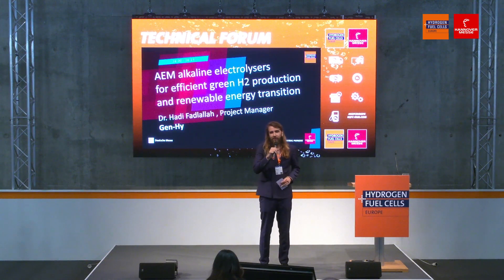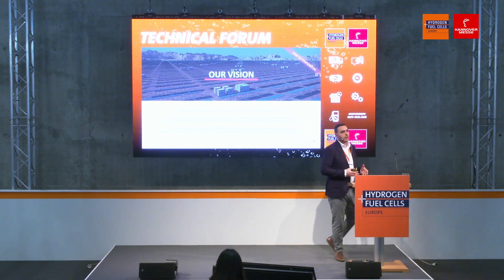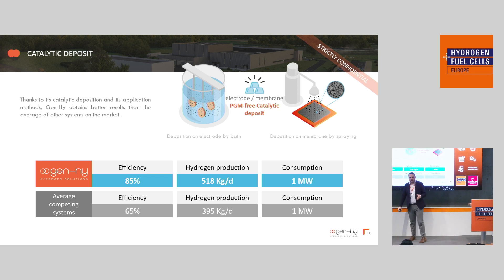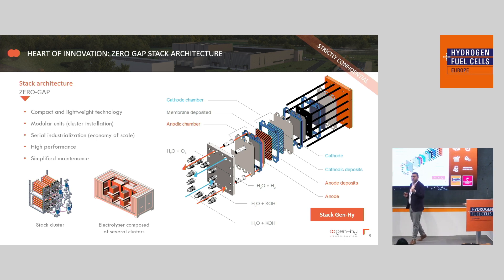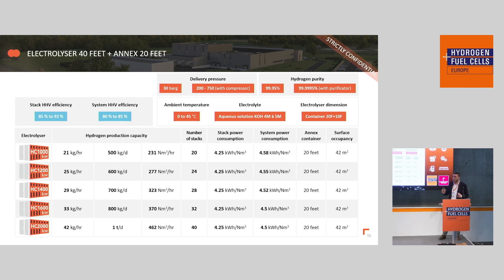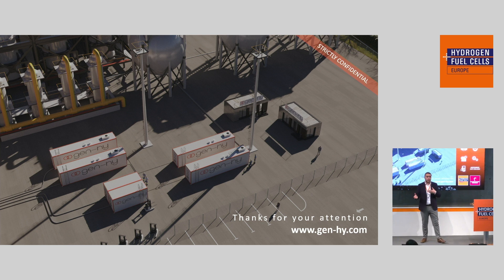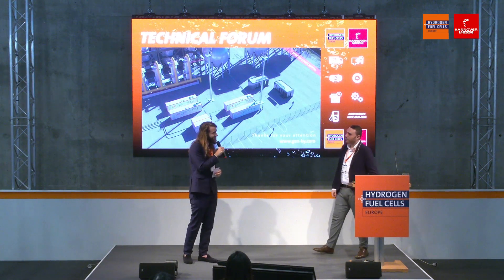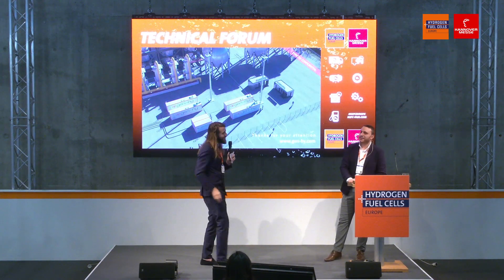AEM alkaline electrolysers for efficient green H2 production and renewable energy transition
Hydrogen + Fuel Cells EUROPE 2023

Dr. Hadi Fadlallah
Project Manager
Gen-Hy